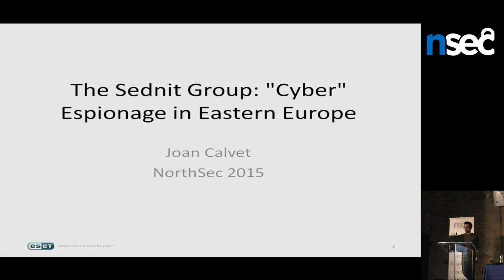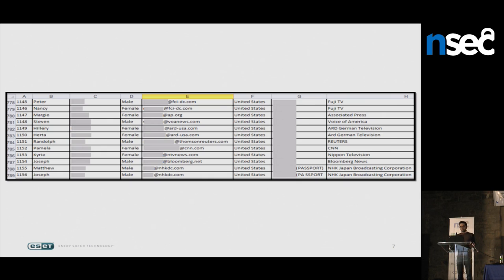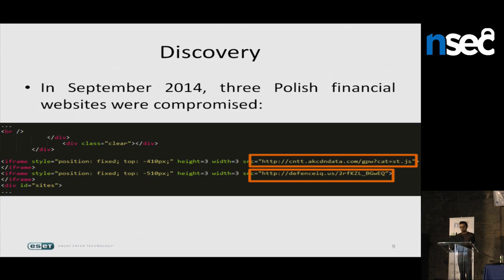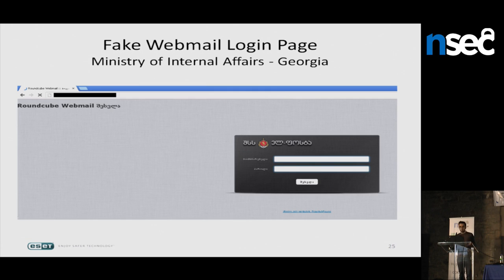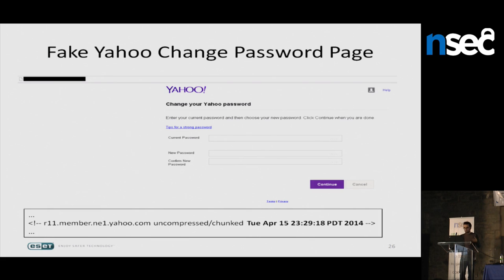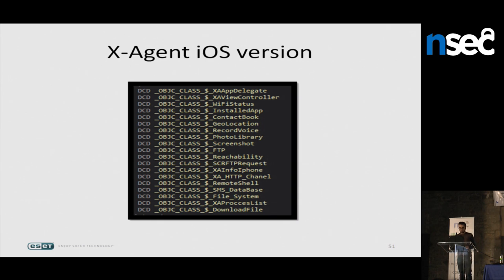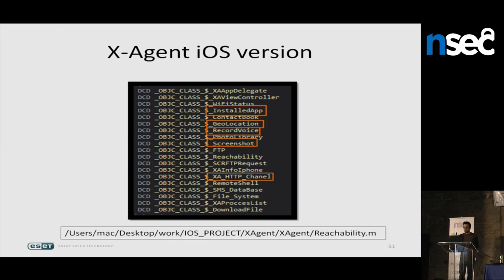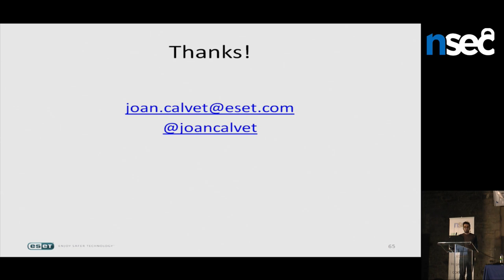NorthSec 2015 - Joan Calvet - The Sednit Group, Cyber Espionage In Eastern Europe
In this talk we will present the Sednit group tools in details. We will also describe some of their recent campaigns, where they employed Ukraine-related topics and a custom exploit-kit to compromise their targets.